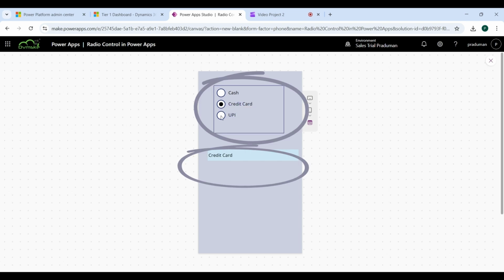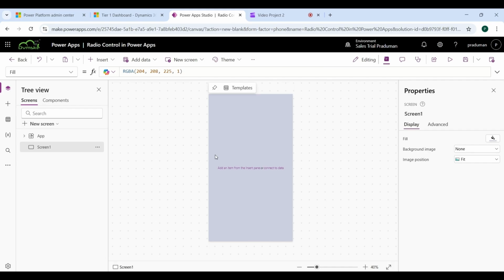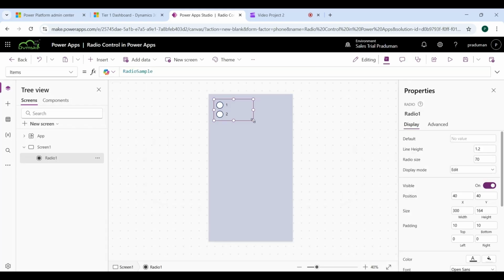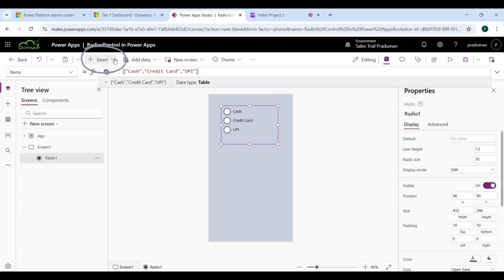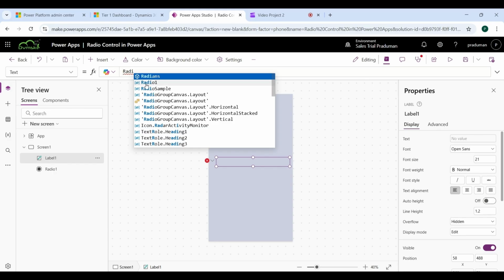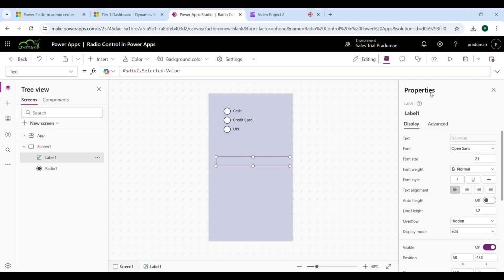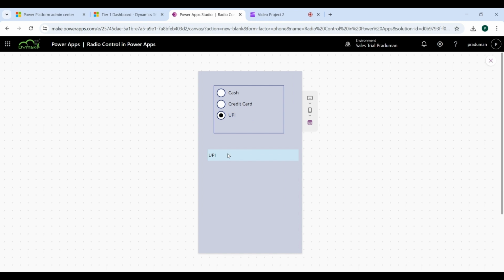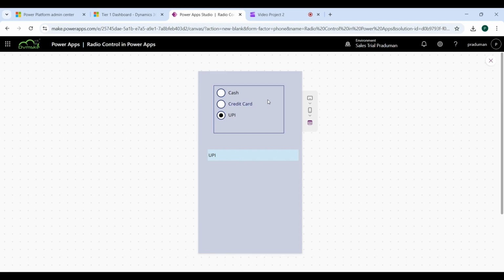Power Apps Radio Control Explained 🚀 | Single Selection Made Easy (Canvas App Tutorial)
Want users to select only one option from multiple choices in Power Apps? 🚀

In this beginner-friendly Power Apps Canvas App tutorial, you’ll learn how to use the Radio
control to capture single selections and dynamically display the selected value using a Label control.

Radio controls are essential in building clean and interactive Power Apps UI, especially for
scenarios like:
✔ Gender selection
✔ Status selection
✔ Yes/No choices
✔ Approval options
✔ Survey or feedback forms

In this step-by-step tutorial, we’ll cover:
• How to insert and configure the Radio control
• How to bind values to the control
• How to display the selected option dynamically in a Label
• How to improve user experience in your Canvas App

If you’re learning Microsoft Power Apps, exploring the Power Platform, or building apps for Dynamics 365 (D365 CE), this is a foundational UI concept you must understand.

Video Chapters
00:07 – Introduction
01:01 – Radio Control Explained
01:02 – Display Selected Value Using Label
01:53 – Final Demo